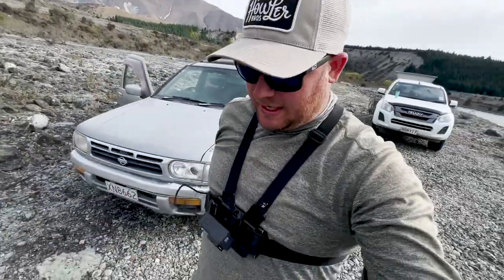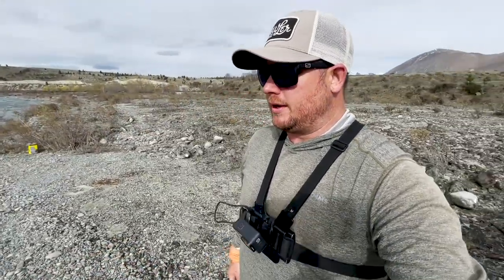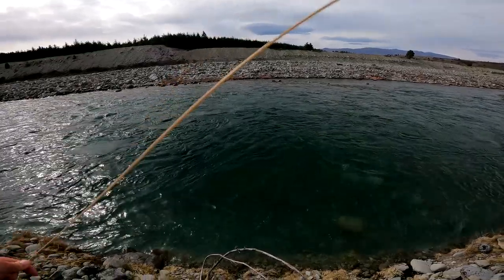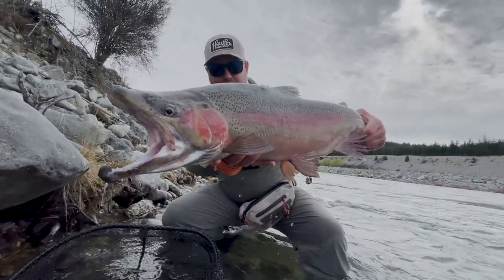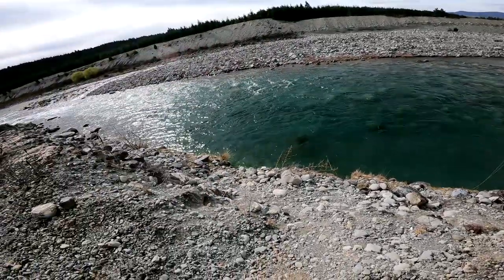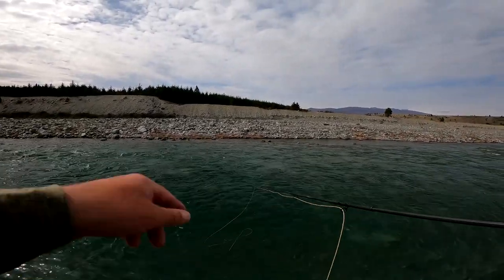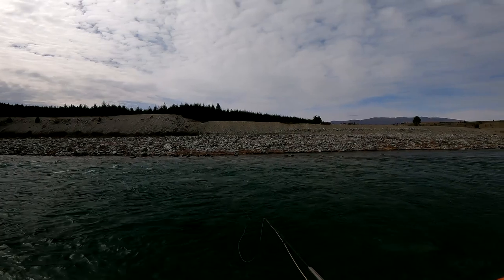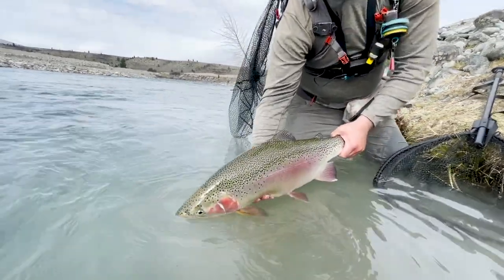New Zealand's Best Trophy Trout Water | River of Giants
So this is Day 2 on New Zealand's best Trophy Trout river. possibly even best in the world. While comparatively, it was slow compared to Day 1 Opening Day, Me  and my Buddy Lance had an absolute Blast Chasing these mega-sized Trophy Rainbow trout from tricky pocket water.

Gareth

Best Orvis Boots

The Gear I use:
The Glasses
The Big awesome camera
The sick new lens
The Go Pro
Under water go pro

The rods:
Dry fly Line
Nymphing FLY Line
Switch rod
The reels:
Nymphing/dry fly
Salt water

ZW1EES0EOQZ4ULWX  TECWU0SFKEYCK7LH